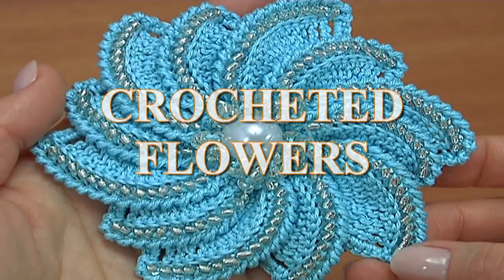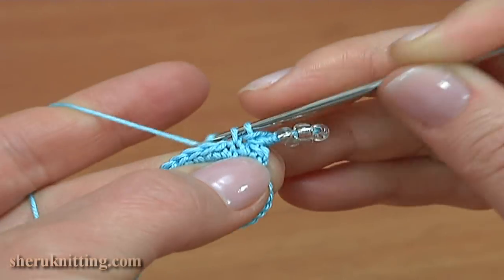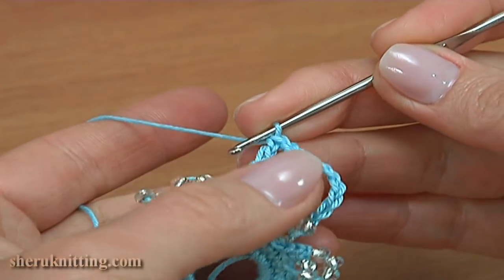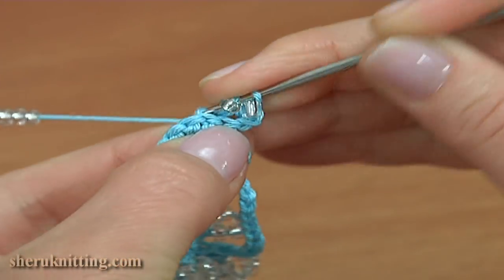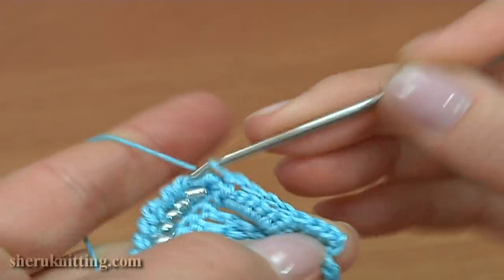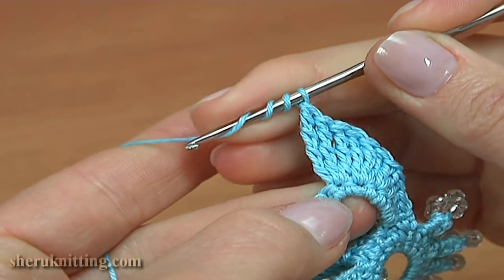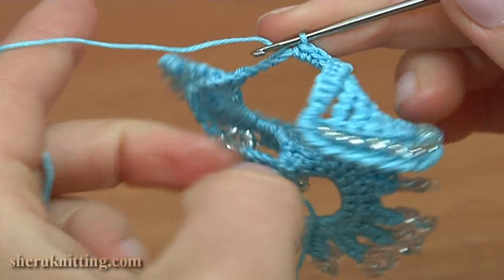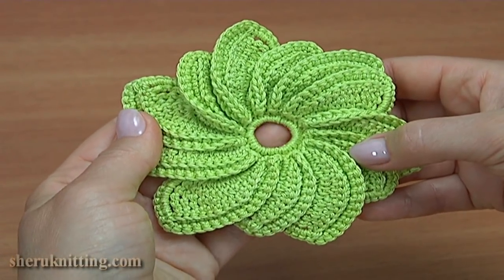How to Crochet Beaded Flower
We used: 100% cotton yarn, a meter of 169 meters in 50 grams, a hook of 1.3 mm or 2.0 mm, beads (uneven, coarse, transparent and dyed from inside with silver): d = 0,25-0, 35 cm. Tutorial 182
In this video tutorial you will see how to make gorgeous flowers with seed beads this flower consist of 6 small petals and 6 petals.
We inspire you with new styles, designs and ideas of clothing for women, men, children, animals, and also jewelry, items for home decor and much more! Each model is presented with full-color photos and FREE detailed patterns: charts and schematics. Find new beautiful designs made in all possible techniques, FREE easy-to-follow instructions, exciting new crochet and knitting patterns and much more. A lot of crochet and knitting video tutorials of how to make dresses, sweaters, vests, scarves, hats, tops, shawls... also  clothing for men, children.
We are glad to share our skills and experience with You!